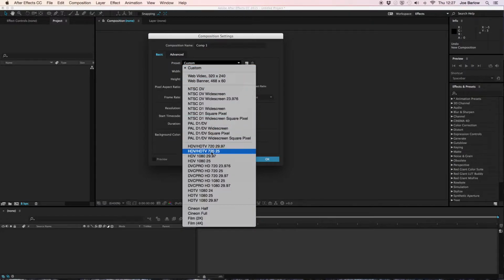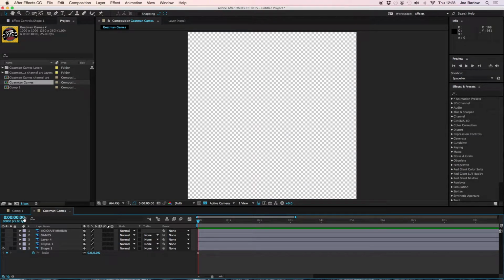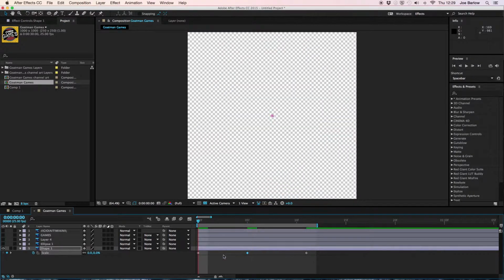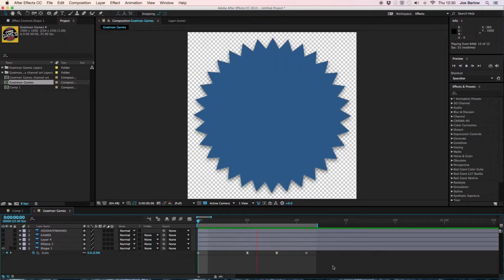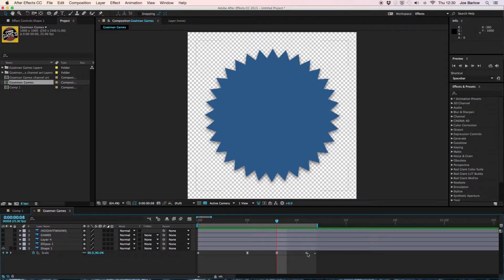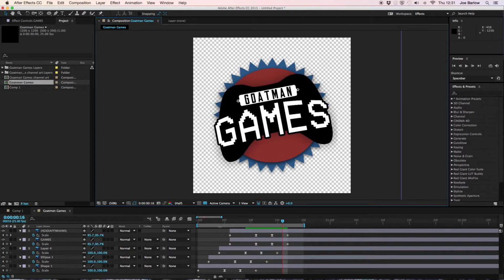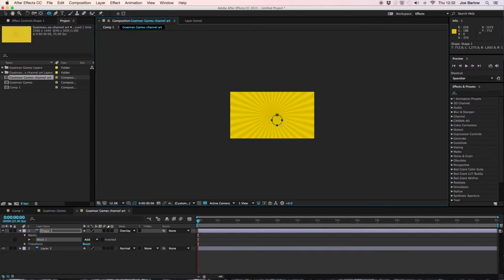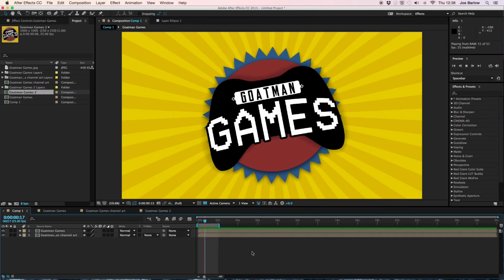After Effects Tutorial: Motion Graphic Bounce Title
During this tutorial you will learn how to create a bounce intro commonly used in motion graphics videos.